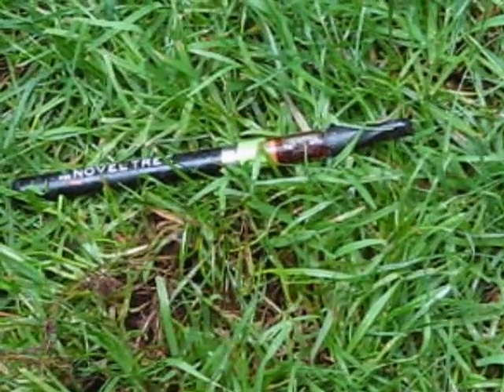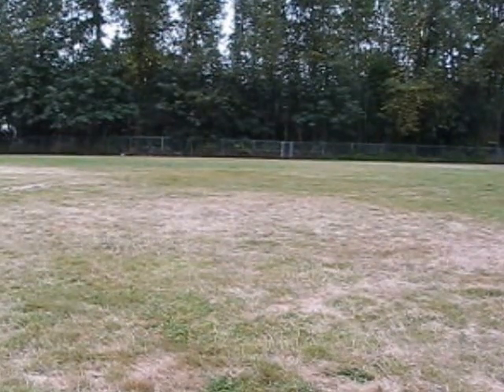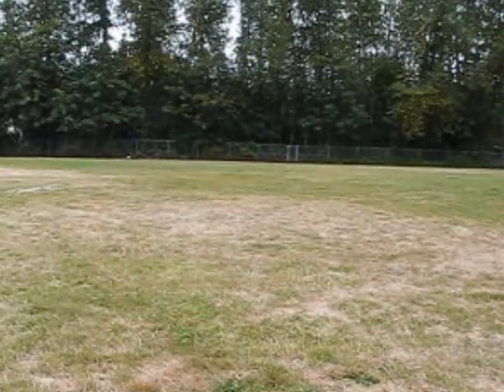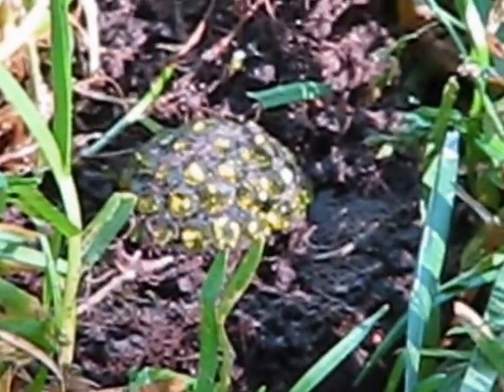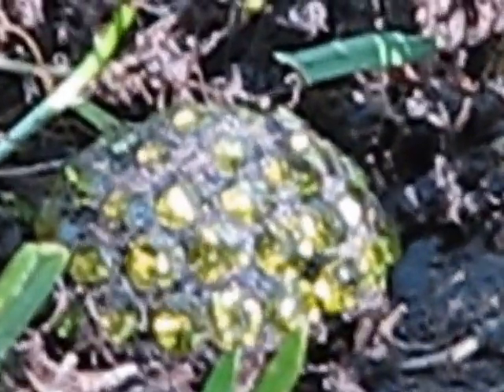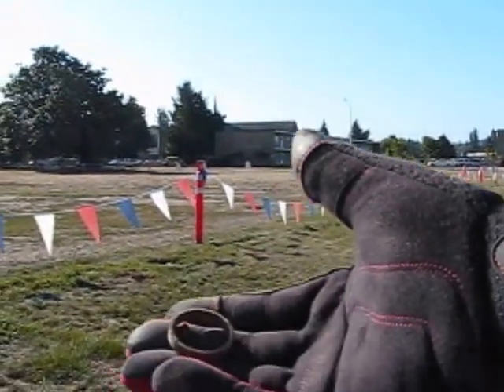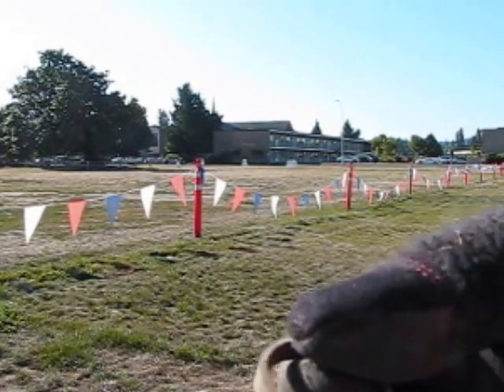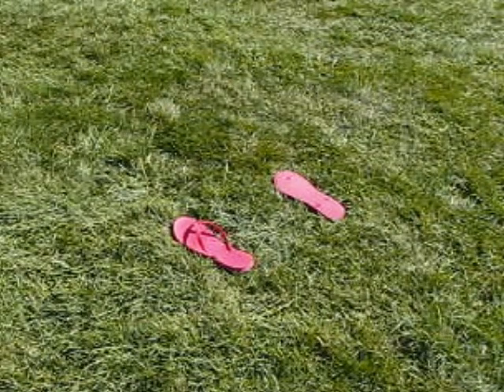Metal Detecting Sept 2016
w/The Hell Deep Digger!